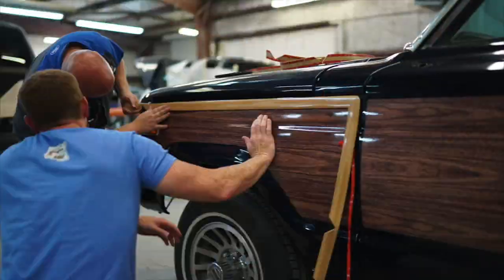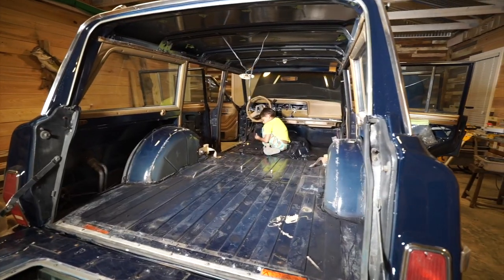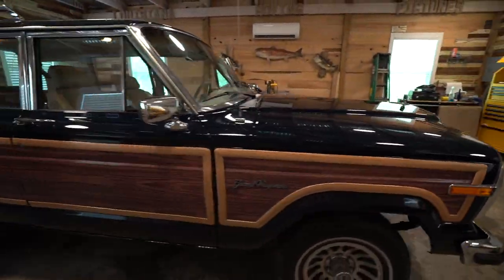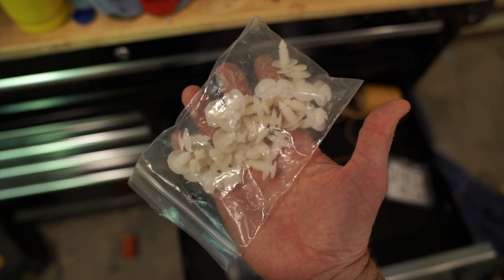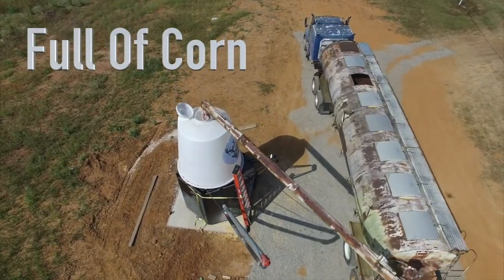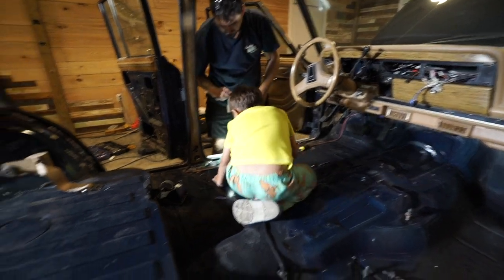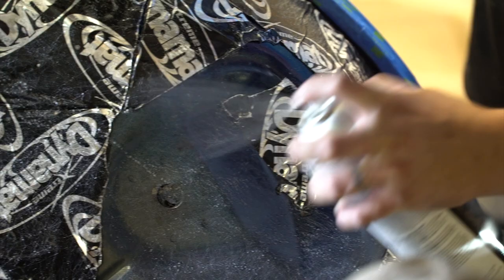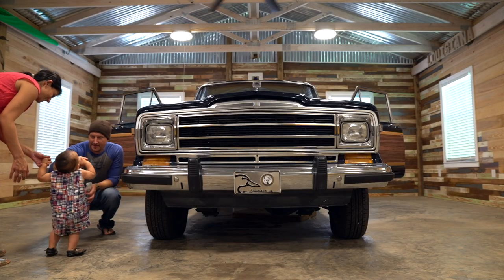Jeep Grand Wagoneer Restoration 4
The Final Installment.  The Interior.